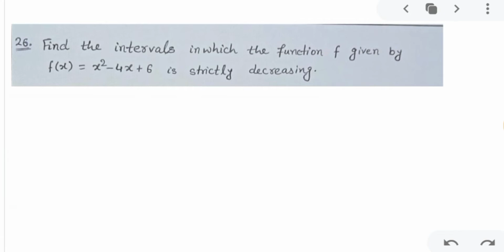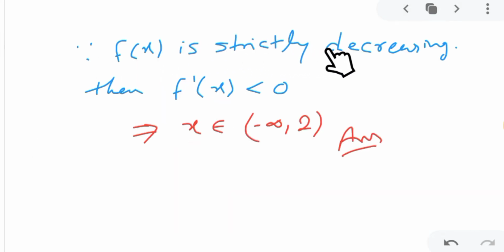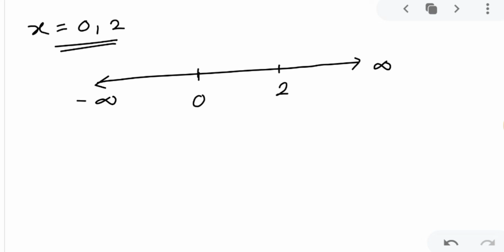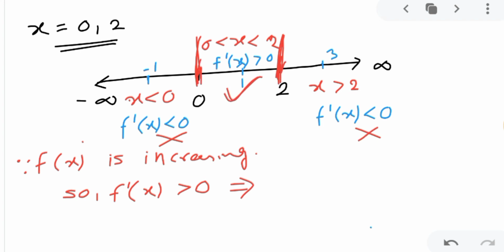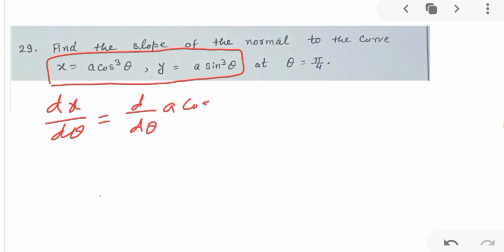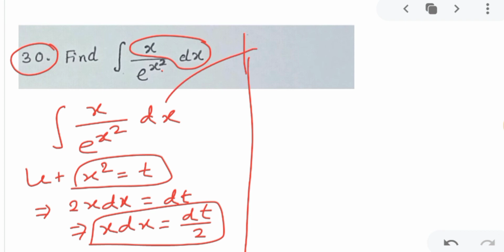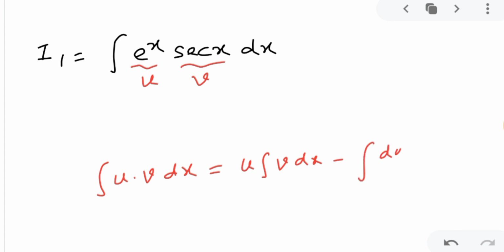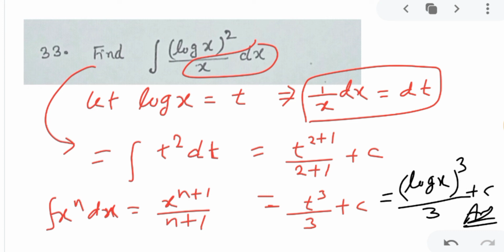Important Questions for 12th Board Examination || Part 12